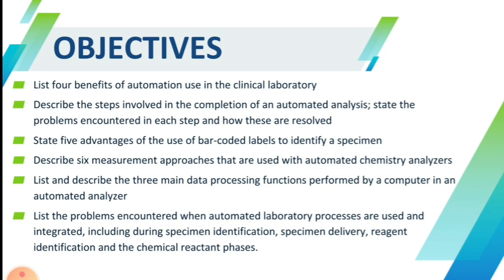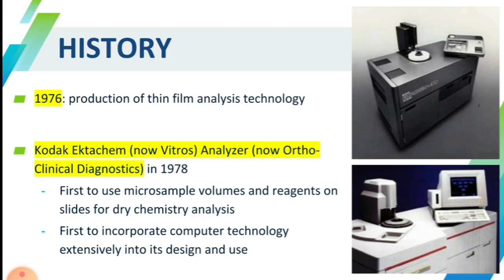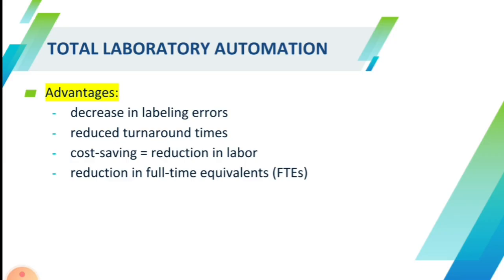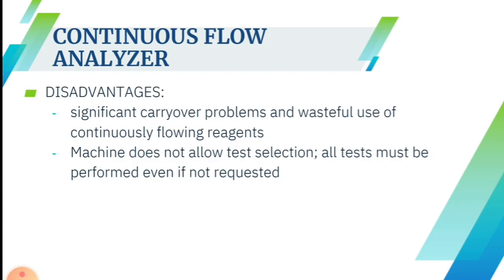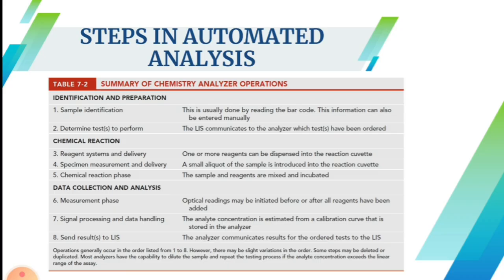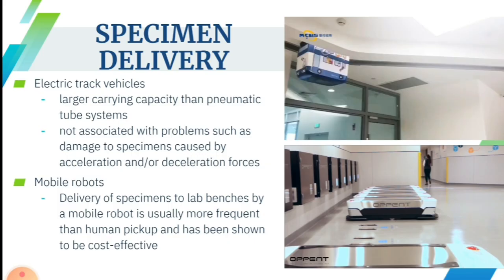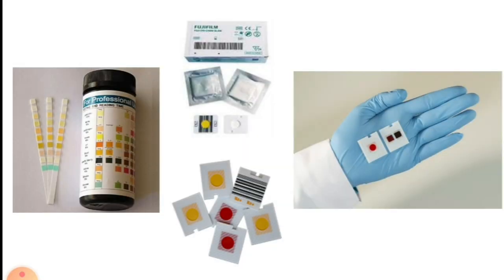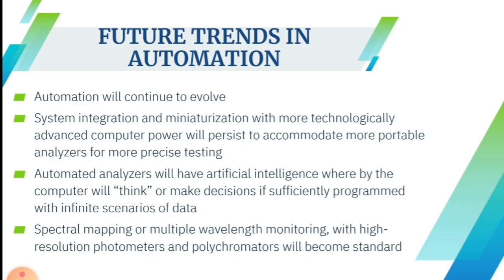Automation in Clinical Chemistry